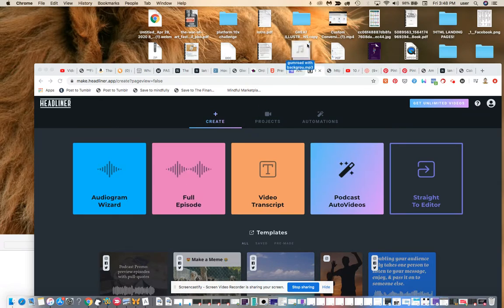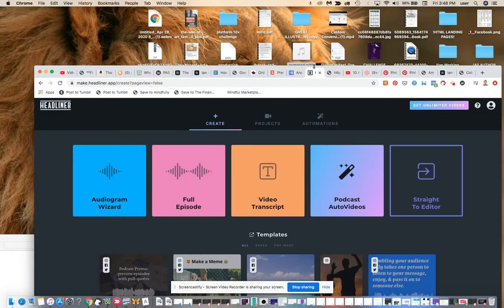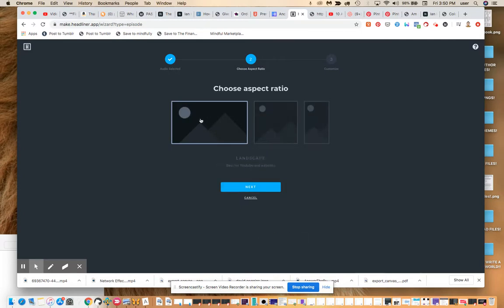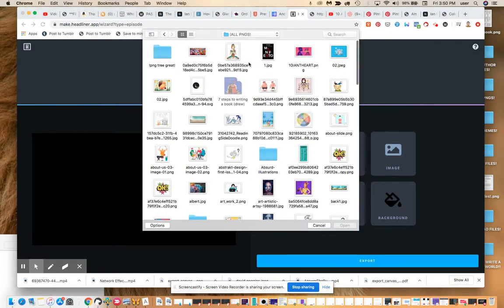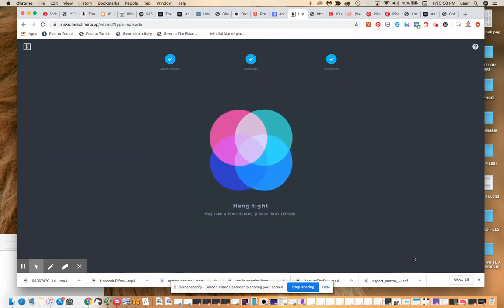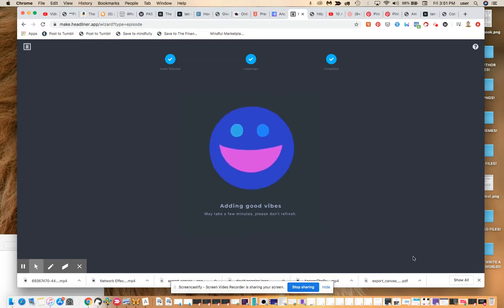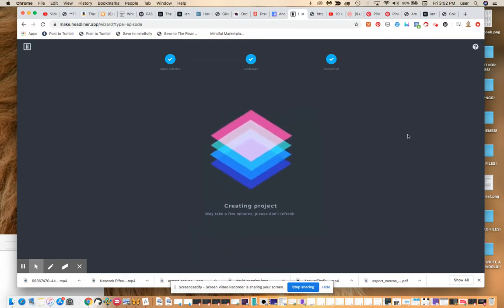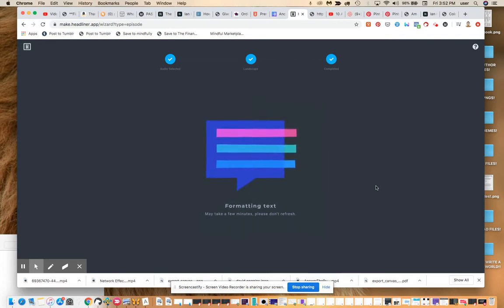How to Use Anchor.FM and Headliner.app to Turn Your Podcast Audio to Youtube Videos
- Serve and Scale.  Learn how to 10X your audience, output, impact and income on a bootstrap budget.  Join us.